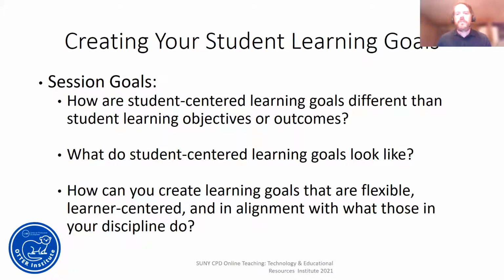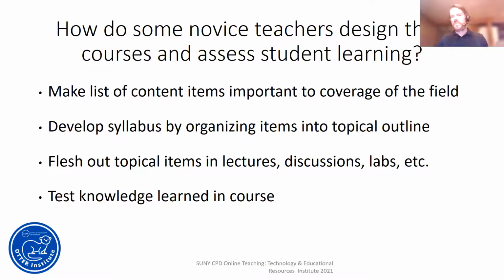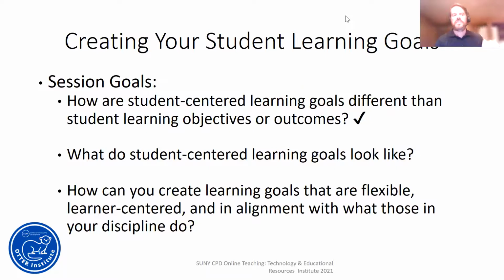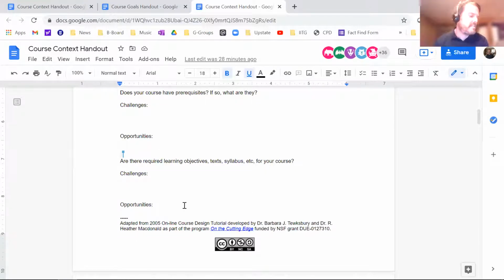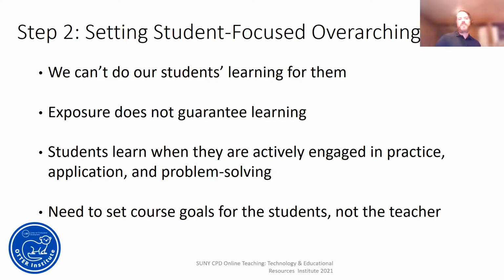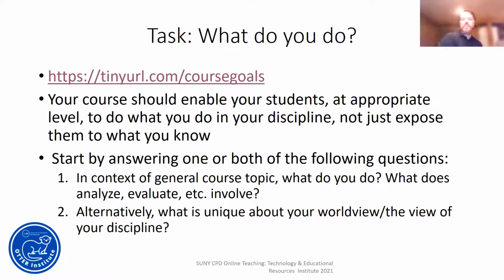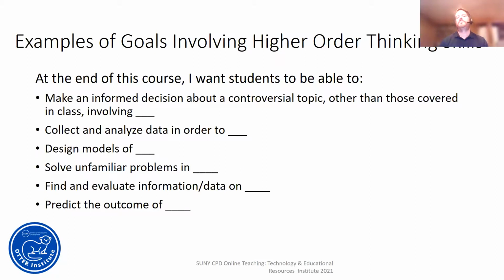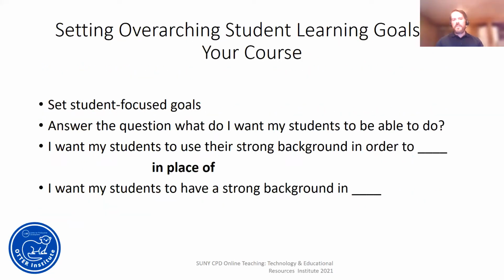Creating Your Student Learning Goals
When instruction unexpectedly went remote in 2020 faculty were forced to rethink what they could reasonably expect their students would be able to learn. For many, this process was an excruciating exercise in cutting course content, assignments and assessments. With more time to prepare for an uncertain fall semester, it is imperative that faculty craft student learning goals that help more than hinder another possible shift in the mode of instruction. During this session, you will learn a process for revising the student learning goals of your courses so that they are more flexible, learner-centered, and better align with what those in your discipline actually do.